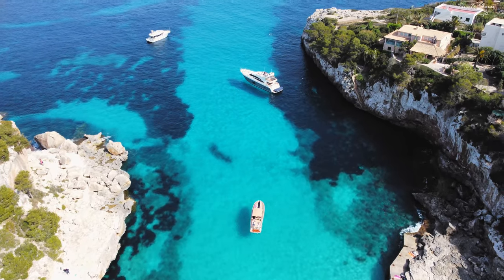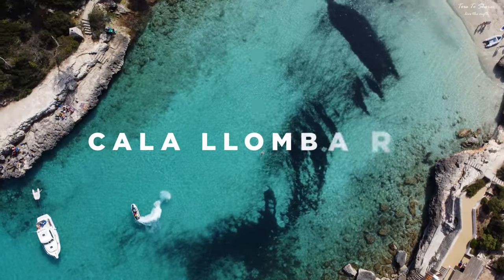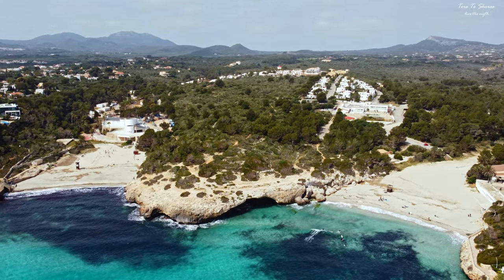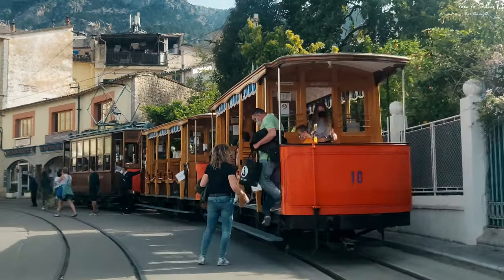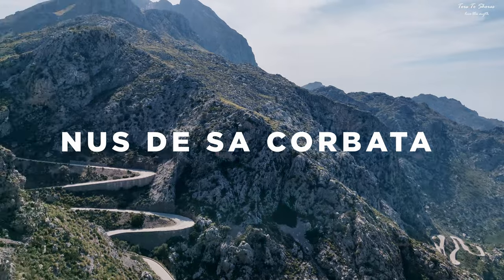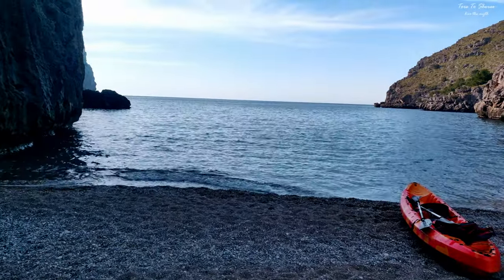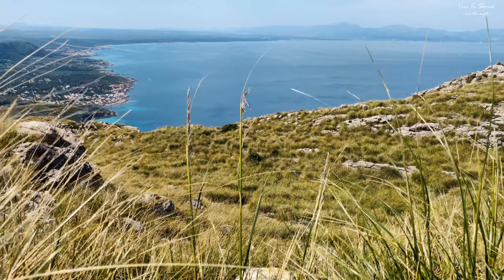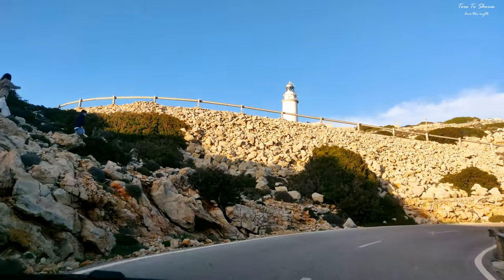Mallorca/Majorca Spain | Balearic Islands | Torrente de Pareis | Sóller | Palma | Part- 2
► In this video:
Enjoy coves of turquoise water so clear that boats seem to be floating in the air, visit lighthouses with endless views, and unforgettable sunsets. That’s life on the largest of the Balearic Islands, a place of idyllic landscapes where the mountains are just a step away from the beach, and the inspiration for generations of writers, musicians and painters.
A trip to the island could start in Palma, the capital of Majorca, and continue in villages where you can forget about the outside world, like canyamel or Sóller. Where the climate is always mild, and everywhere you go, you’ll find the true Mediterranean lifestyle and cuisine. Because Majorca really embodies the Mediterranean spirit.
Many places offer a pleasant atmosphere for families and those seeking tranquility and attract with dream beaches and beautiful hotels. You can snorkel, dive and swim or simply enjoy the view of the crystal-clear water while relaxing on your lounger. In the evening you can enjoy the very special atmosphere in the old fishing villages with a walk through the harbor or the old town and let the day end optimally.

► How to reach:
Flying is almost certainly the quickest and most convenient method of travel to the island of Majorca. There's a wide choice of airlines which offer flights at competitive prices.
The public transport in Majorca is just ok, several buses running on an island but to really explore an island you definitely need a car. infact where we booked our stay there were no buses running on the route, therefore we certainly recommend you rent a car and explore the Majorca's diversity.

► Places we explored:
Cala Figuera – the fishing village in Majorca
Cala Llombards
Cala Domingos
Sóller
Gorg blau and Cúber
Nur De Sa Corbata
Sa Calobra
Torrente de Pareis- The Grand Canyon of Mallorca
Platya de Alcudia
The Llevant Peninsula- A natural park in the unspoilt north-east
Cap de Formentor- The most beautiful vantage point on the island
Palma – the largest and the oldest town in Majorca

There are several other beaches and places which we explored on an island and shown in the previous video, which is Canyamel, ARTÀ- the cultural city, Cala Agulla, Son Jaumell Watchtower, Capdepera Castle, Cala Moltó etc. and the link of the video is